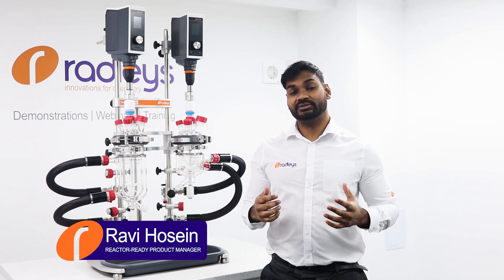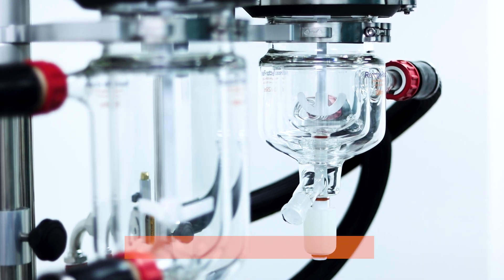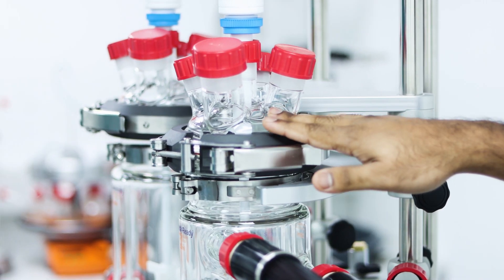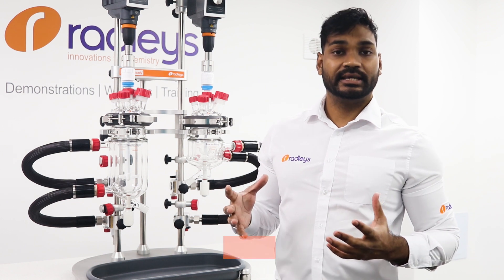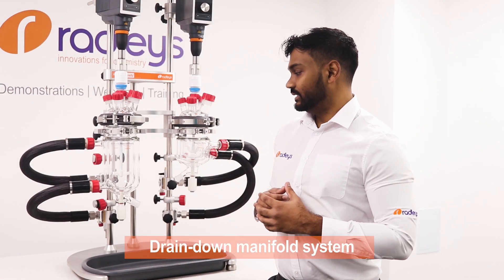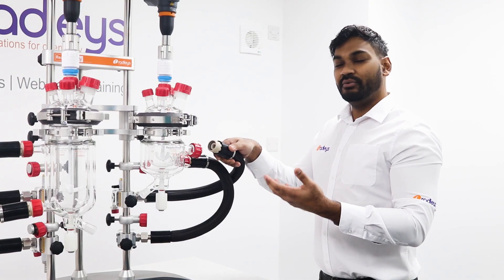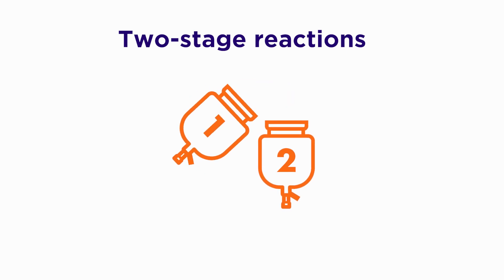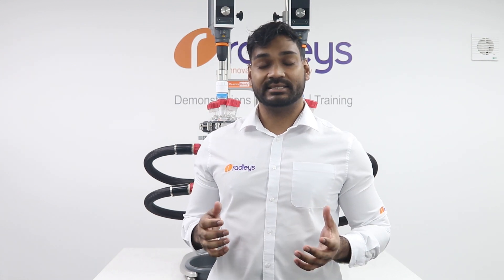Reactor-Ready Duo jacketed glass reactor - two interchangeable vessels on one framework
In this video we demonstrate the key features of the Reactor-Ready Duo jacketed lab reactor system. Reactor-Ready Duo is an innovative benchtop reaction work station with interchangeable jacketed glass reactor vessels with volumes from 100 mL to 5 litres.

Reactor-Ready Duo holds two independent jacketed reactor vessels in a single compact framework. The system can be configured to operate with a single thermoregulator or circulators controlling the jacket temperature of both vessels simultaneously; or with two thermoregulators controlling the temperature of each vessel independently.

Reactor-Ready Duo is ideal for organic chemistry, process development, medicinal chemistry, R&D research, polymer chemistry, academic research, API manufacture and CRO or contract synthesis.

Reactor-Ready Duo can be used for:
• Parallel synthesis or reaction optimisation, using similar or different size vessels and varying stirring speed, stirrer shape and temperature between vessels.
• Two stage reactions where you can transfer reactant from one vessel to the other using vacuum or a pump.
•Or as a single reaction vessel, using the second vessel as either a receiving or feed vessel (where reagents can be pre-heated or pre-cooled prior to addition).

Reactor-Ready Duo also offers a range of accessories such as condensers, temperature probes, glass and PTFE lids, PTFE impellers and reflux divider kits. You can also automate your jacketed lab reactor system with our AVA Lab Control Software which controls and data logs all the periphery devices connected to your jacketed lab reactor, such as overhead stirrers, circulators and gravimetric additions modules for accurate liquid dosing.

Reactor-Ready Duo Features include:
• Holds two chemical glass reaction vessels
• Rapid vessel exchange with quick-release vessel clamps and wide bore hose couplings.
• Range of standard (single and vacuum jacketed) vessels – 250 ml to 5 L.
• Range of process (single and vacuum jacketed) vessels - 100 ml to 5 L Process Vessels. mimic the geometry of plant scale reactors and feature a 1.25 to 1 ratio of internal height to internal diameter, with dish shaped bottom.
• DN100 vessel flange.
• Accepts all leading brands of overhead stirrer and allows easy, tool free adjustment.
• Compact stainless steel framework accepts all vessel sizes.
• Self aligning stirrer coupling engages without the need for tools.
• Temperature range: -70 ˚C to +230 ˚C (thermofluid temperature).
• Innovative hose manifolds allow easy thermofluid drain down.
• Wide range of accessory glassware including condensers, dropping funnels etc.
• Optional software allows you to log and control 3rd party devices.